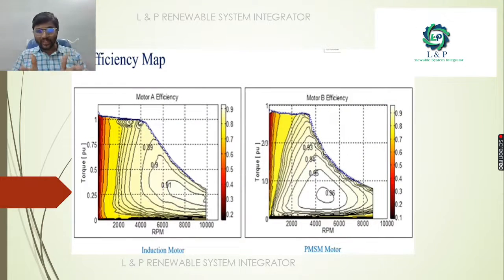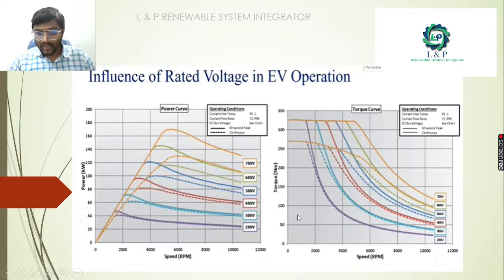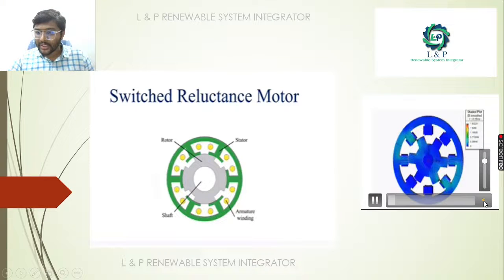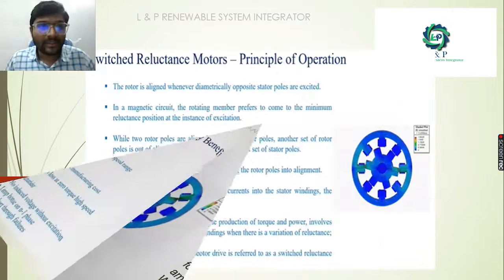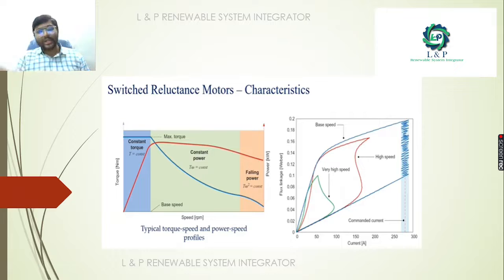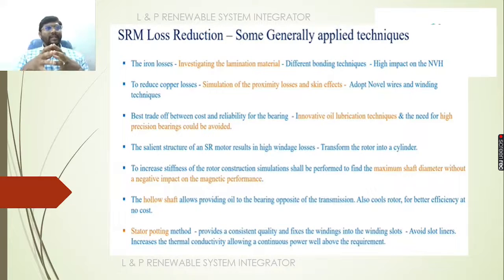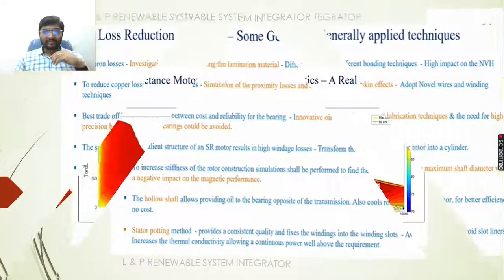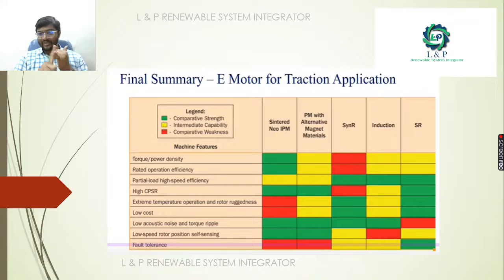BASICS OF ELECTRIC VEHICLE TECHNOLOGY PART-13 OF 25 ENGLISH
PLEASE CONTACT

HOW EFFICIENCY CURVE OF IM & PMSM LOOKS LIKE ?

WHAT ARE THE INFLUENCES OF RATED VOLTAGE IN EV ?

WHAT IS SWITCHED RELUCTANCE MOTOR ?

HOW SWITCHED RELUCTANCE MOTOR WORKS ?

WHAT ARE THE CHARACTERISTICS OF SWITCHED RELUCTANCE MOTOR ?

WHAT ARE THE CHALLENGES IN SWITCHED RELUCTANCE MOTOR ?

HOW TO OVERCOME LOSSESS IN SWITCHED RELUCTANCE MOTOR,USING GENERAL METHODS ?

HOW EFFICIENCY CURVE OF SRM & PMSM LOOKS LIKE ?